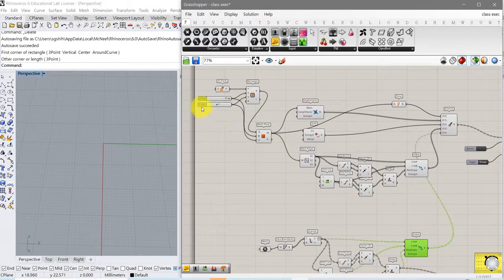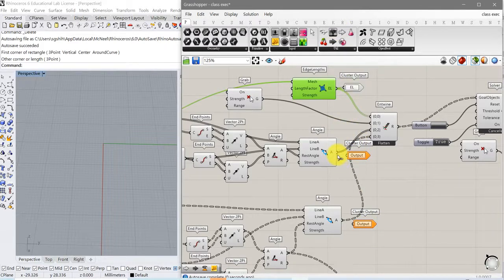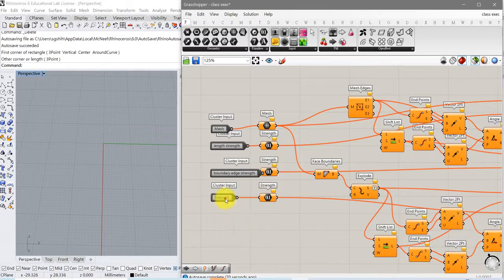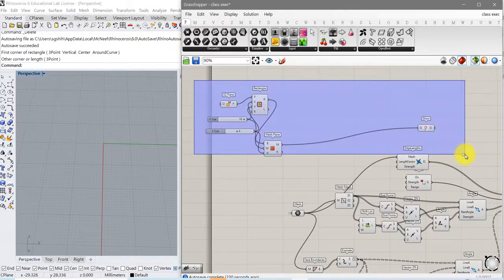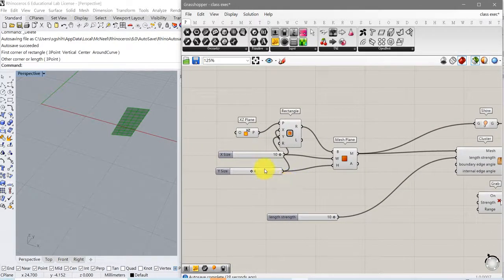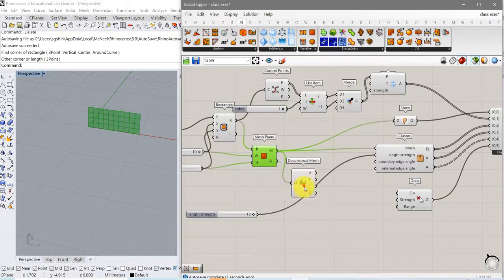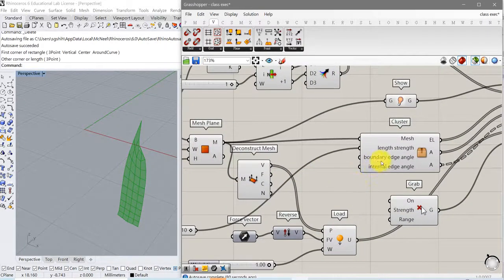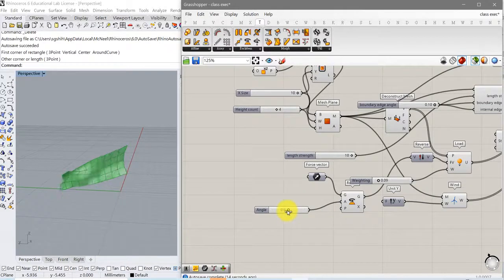Record 2020 11 06 14 50 56 594